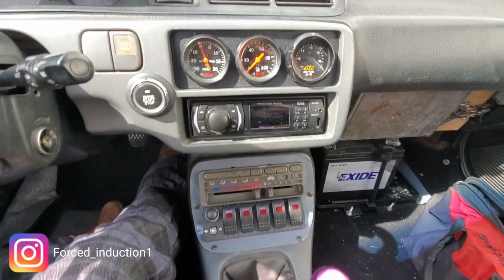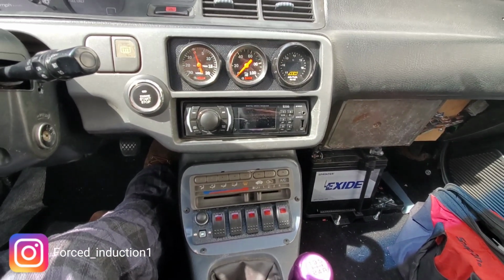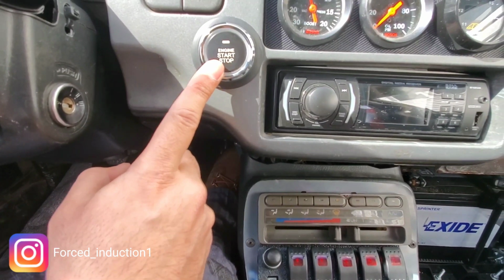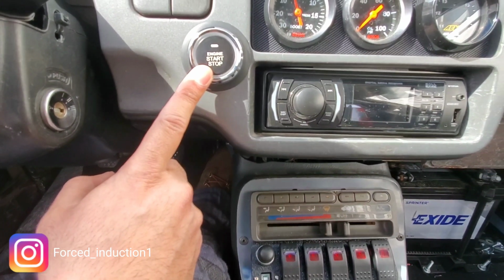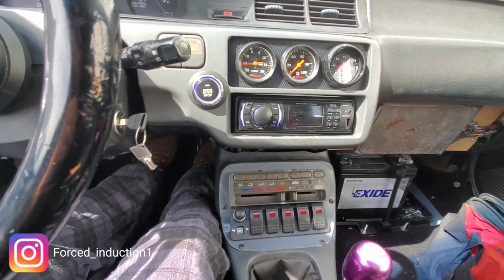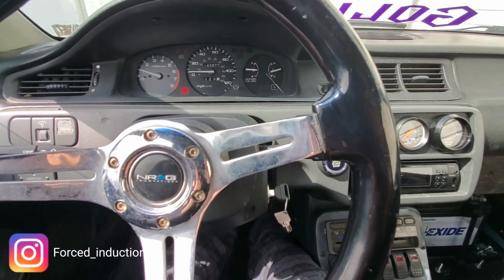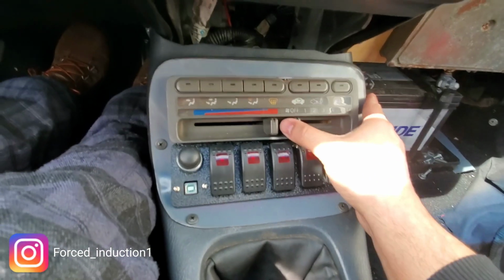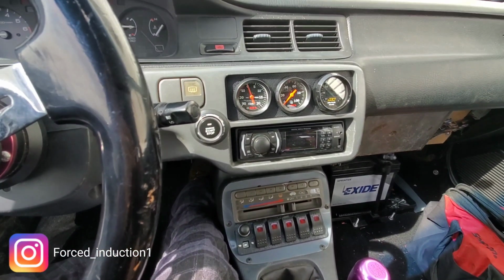Turbo eg hatch gets a push start, switch panel, and more!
Dyno Comming soon!

*Motor Specs

Head
Gsr head b18c1
ARP Headstuds
Supertech dual valve springs
Supertech titanium retainers
Supertech LMAs
Skunk2 Pro Series intake manifold
Skunk2 70mm throttle body
1320 performance top Mount turbo manifold
Ar 70 Gt3582 Turbo
44mm Tial wastgate

Block
B20B bottom end
Honed and decked 84mm
Supertech block guard
CP pistons 9.7:1 compression ratio
CP wrist pins
CP piston rings
Skunk2 forges rods
ACL race main bearings
ACL race rod bearings
ACL race thrust washers
Polished crank
Type R water pump
Type R oil pump
Cosmetic head gasket
Cosmetic b20v conversion kit
Cosmetic timing belt with tensioner

Transmission
Ls Transmission
Carbon Synchros
Stage 5 competition clutch 4puck ceramic pad
Stage 5 competition clutch pressure plate
Oem flywheel
New throwout bearing and pilot bearing

Fuel Management
walbro 255 high flow fuel pump
Bosch 750cc injectors
Aem fuel rail
Aem adjustable fuel pressure regulator
Aem fuel pressure guage

Engine management
currently on a Chipped p28 on chrome
with my old turbo tune
will have a hondata s300 when car gets
tuned!

Need any vinyl decal stickers? whether its to self promote your channel, social media, personal use, or for your followers to support follow us in Instagram